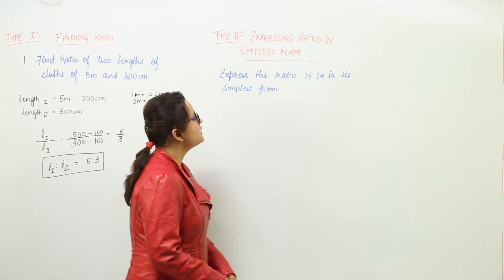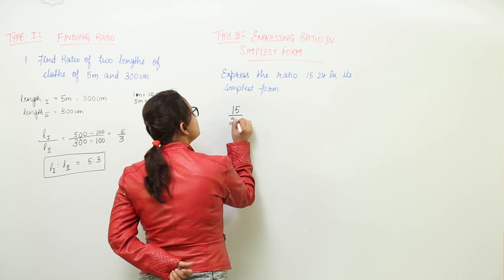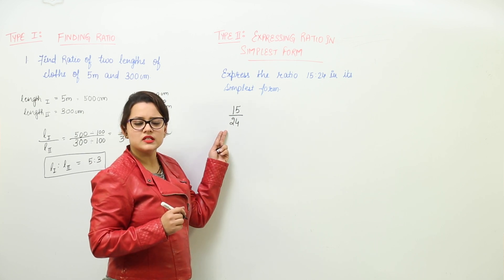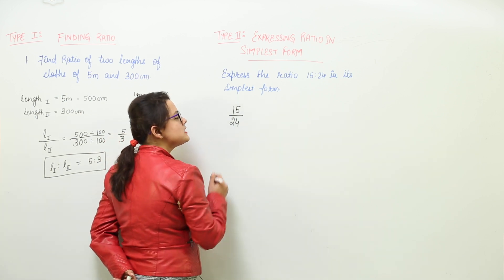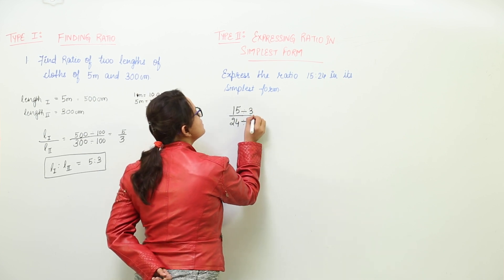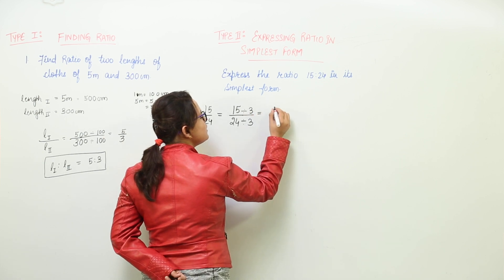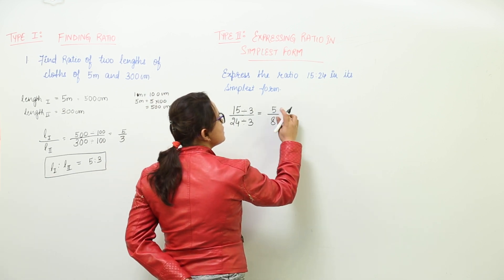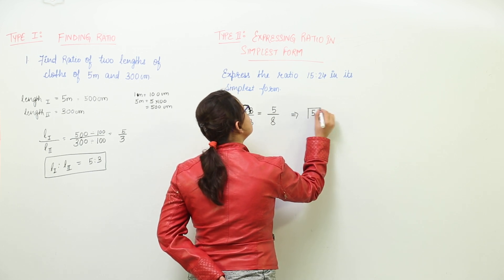Best Free Online Lecture l Class 7th I Maths I ICSE I Ratio & Proportion I L65